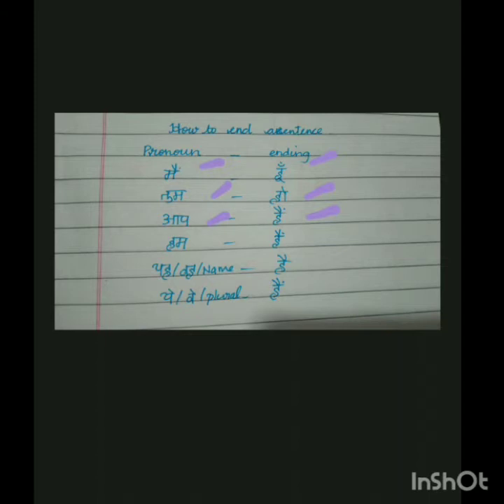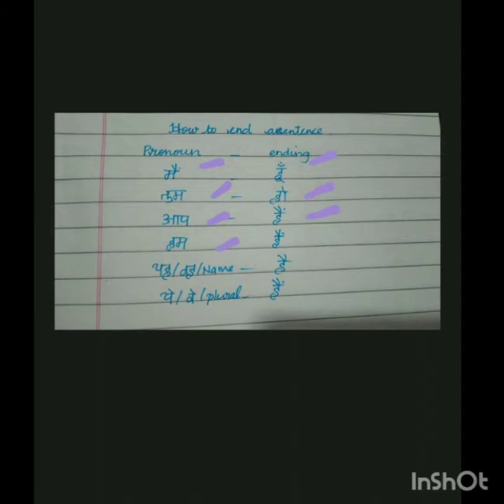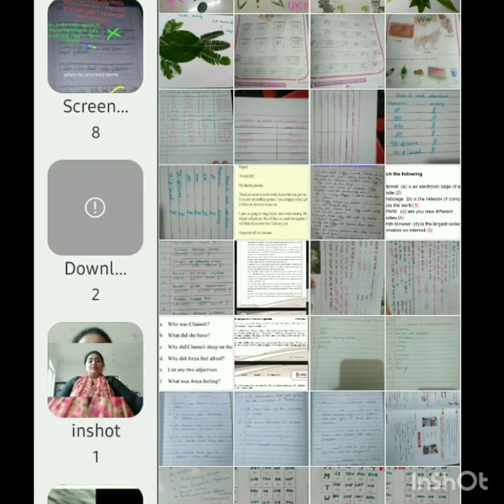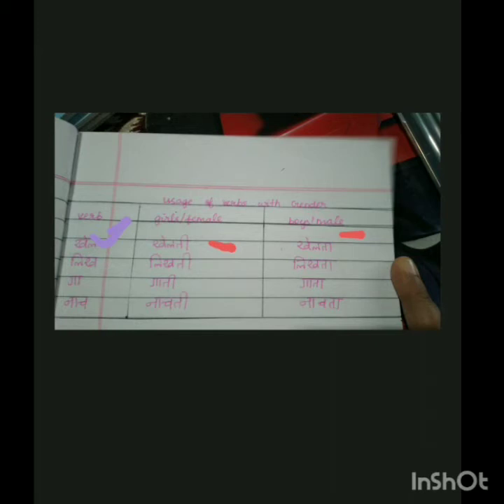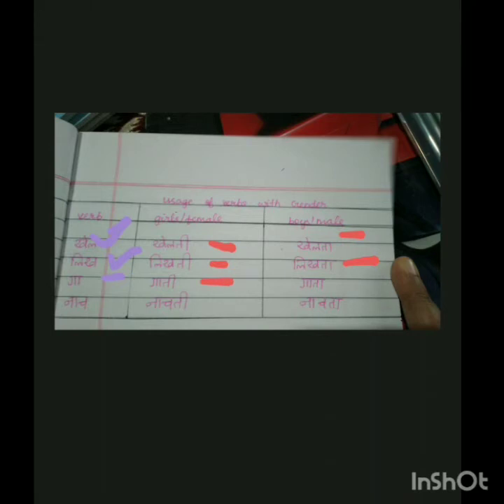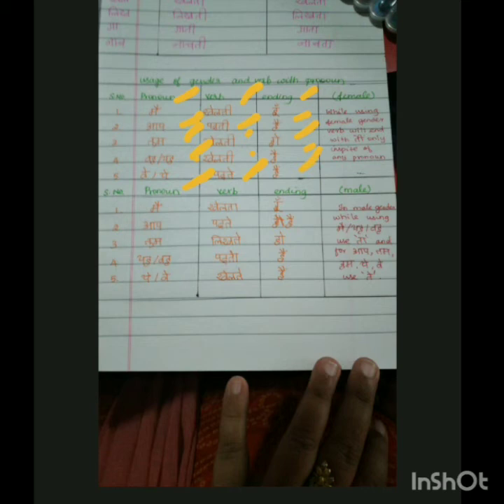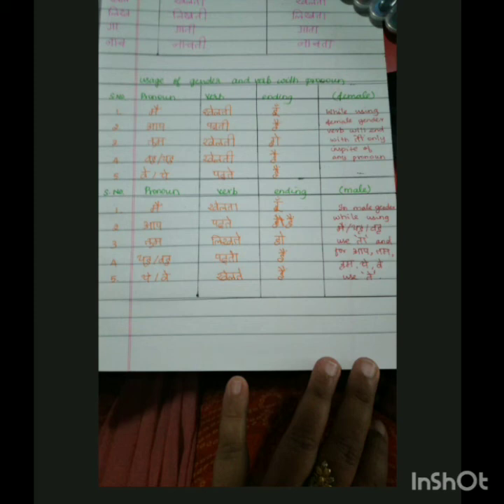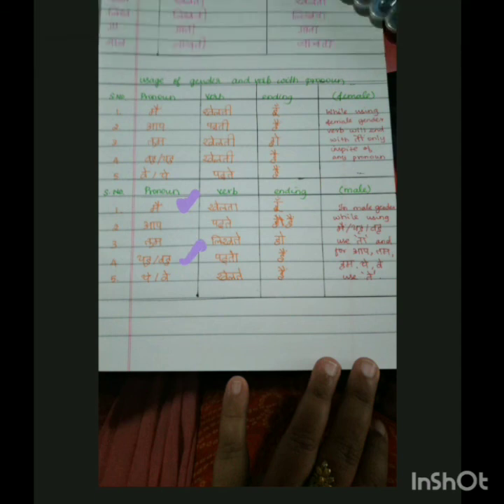Hindi pronoun and the sentences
How to use pronoun and verb in a sentence